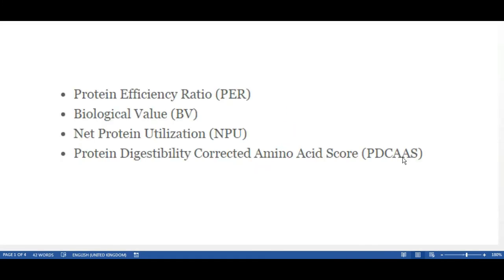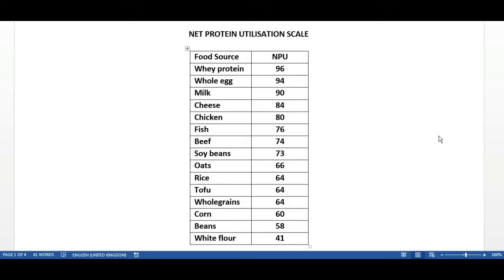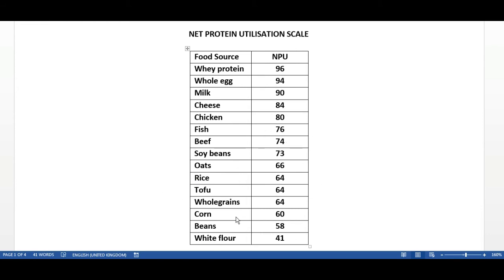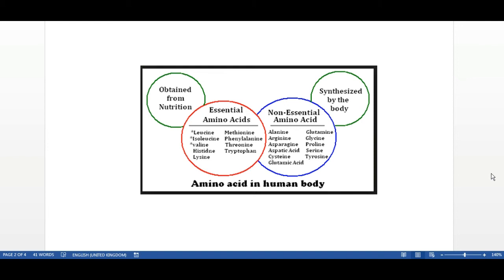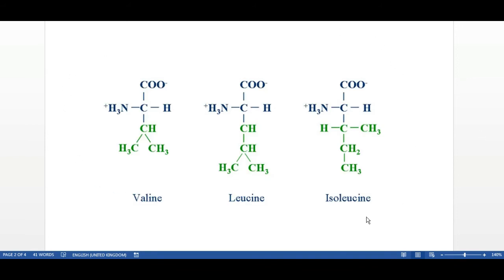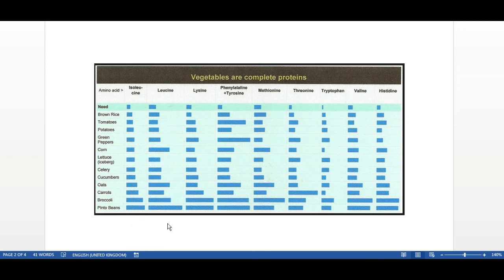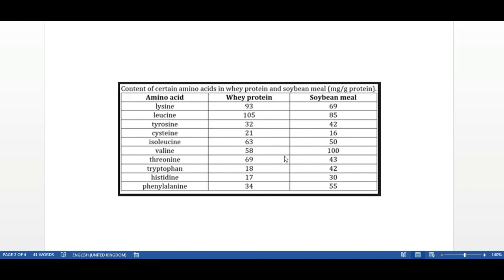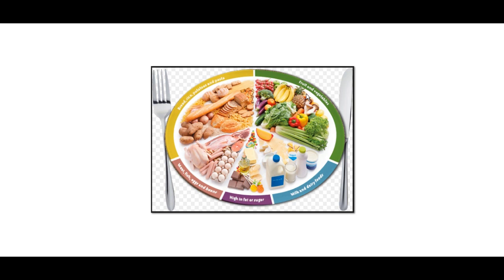What is the best source of protein from a biological perspective?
What is the best source of protein? Protein Absorption | Animal vs Plant Protein | Amino Acid Profile.

In this video I look at the best protein source when it comes to absorption, the amino acid profile of proteins, the importance of BCAAs and the differences between animal vs plant proteins.